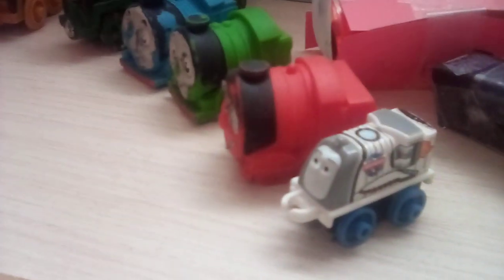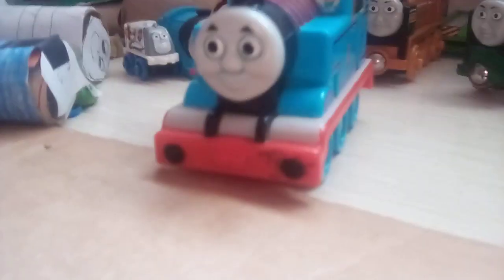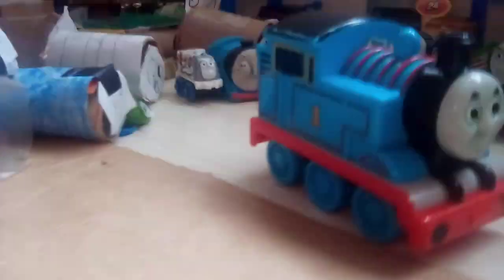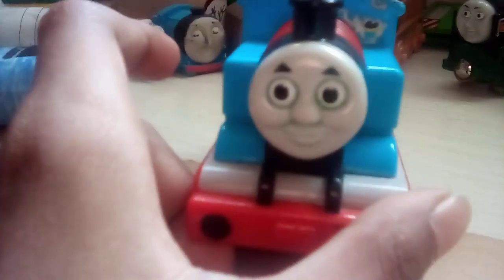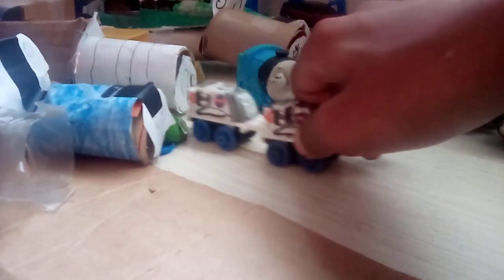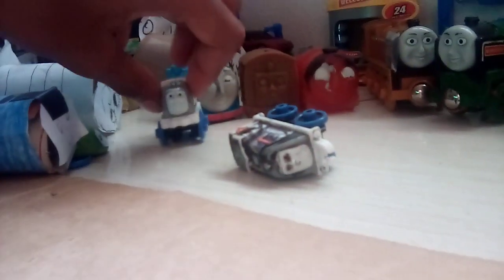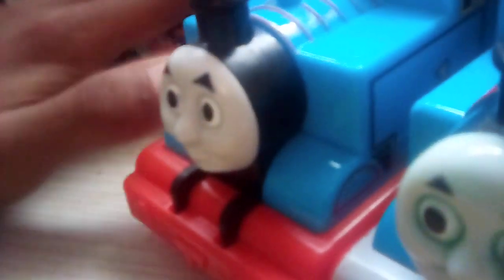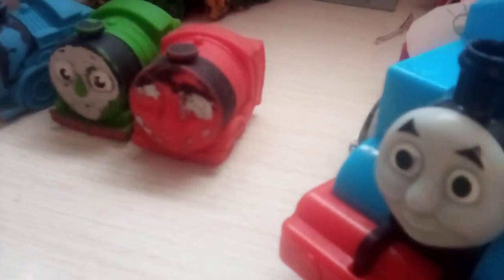my Thomas stuff